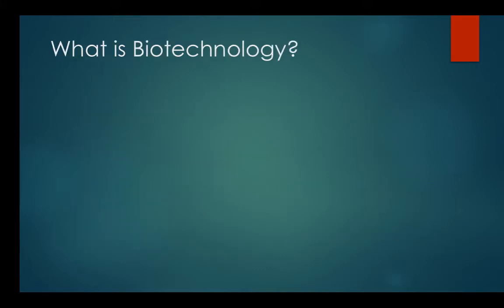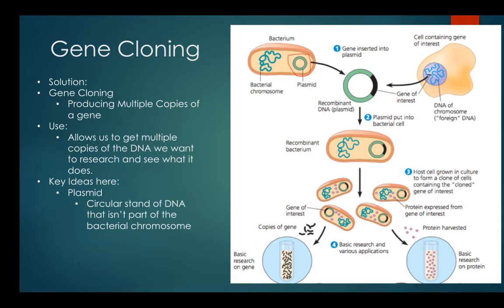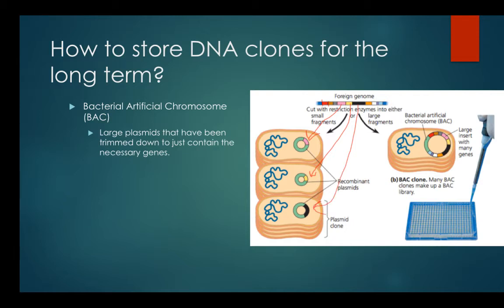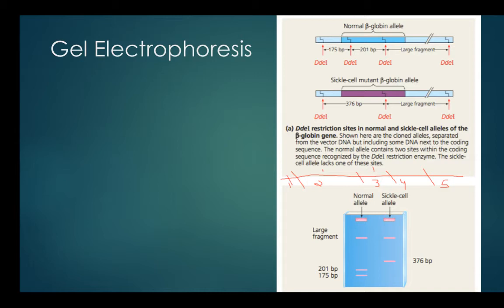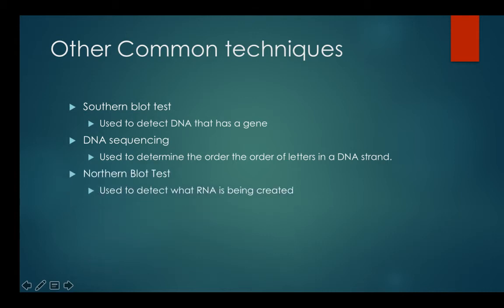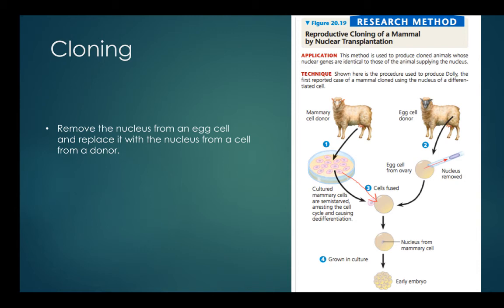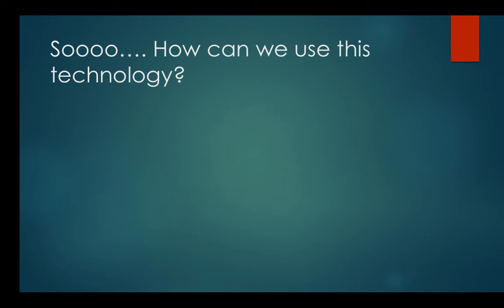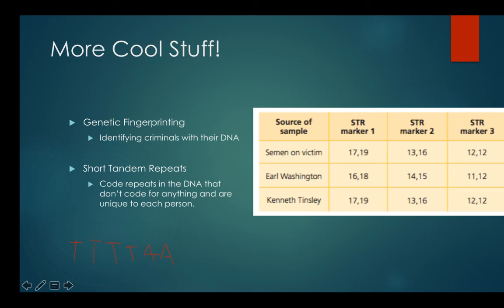Chapter 20 video lesson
This video lesson is a broad overview of the content from chapter 20 in the Campbell Biology textbook.